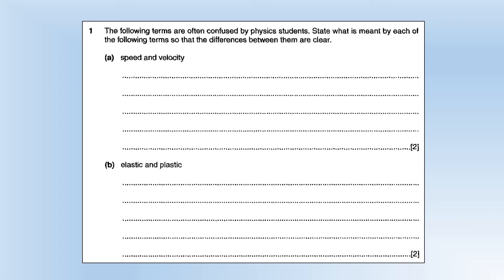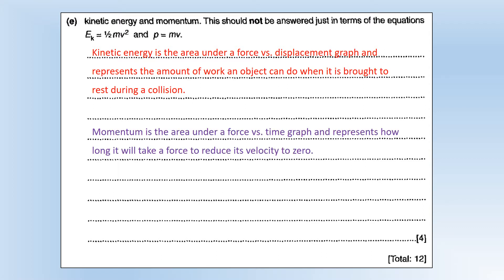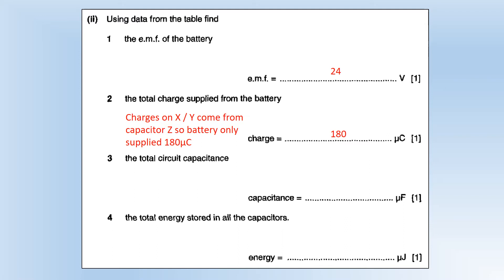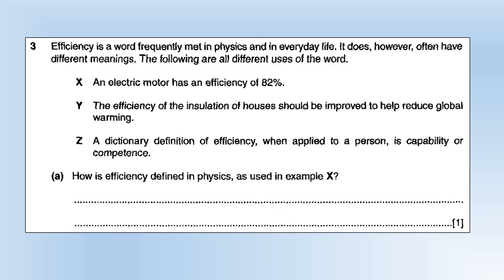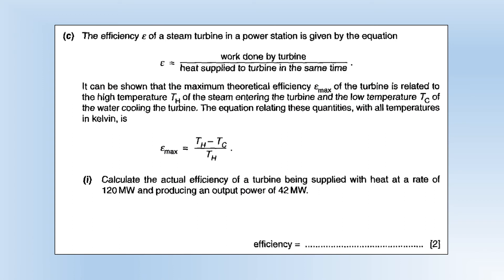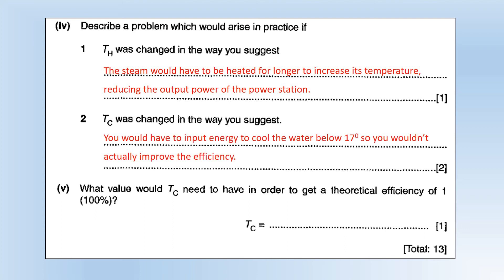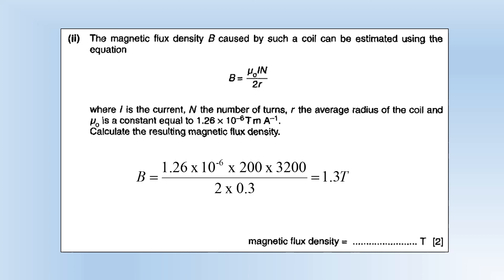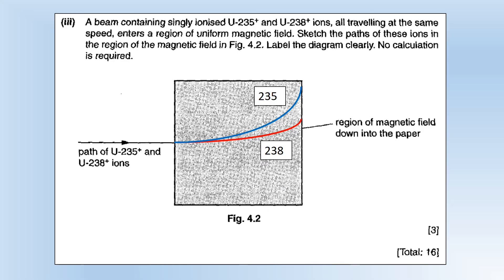A Level Physics: OCR: January 2006: Unified Physics